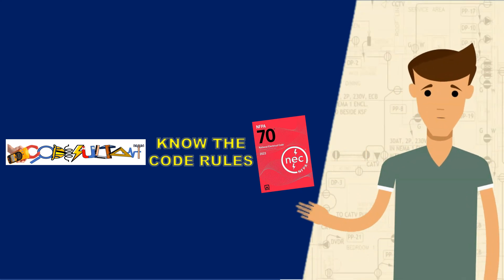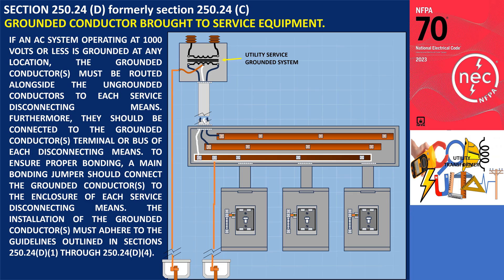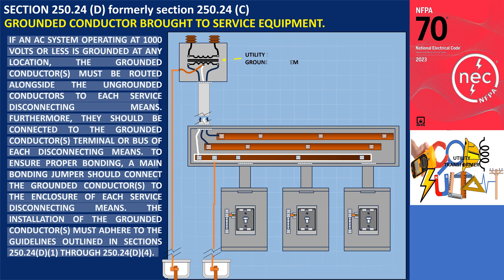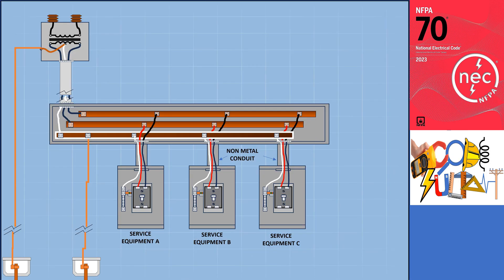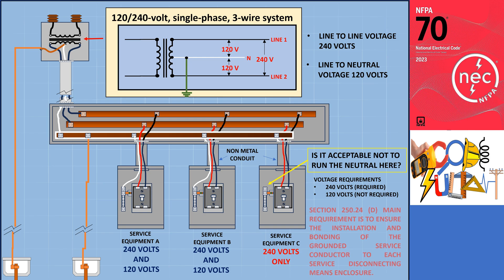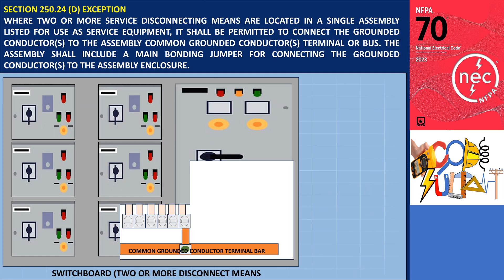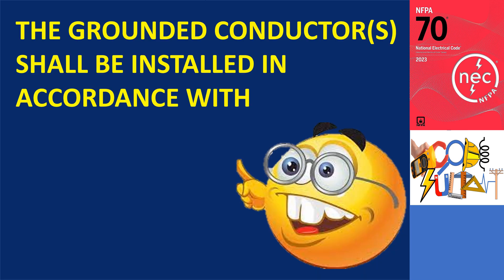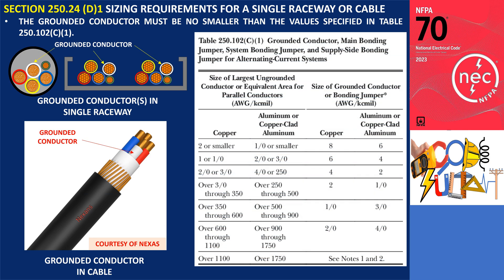250 24 GROUNDING OF SERVICE SUPPLIED ALTERNATING CURRENT SYSTEMS PART 3-NEC 2023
Electrical Standards,
NFPA Codes,
Fire alarm,
Electrical Installation,
Electrical Design,
Electrical Practionaire,